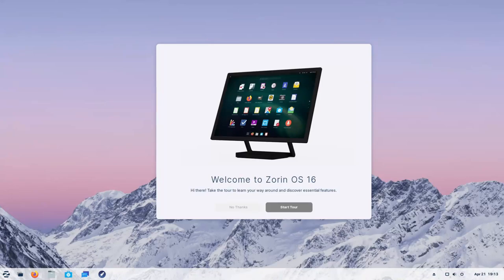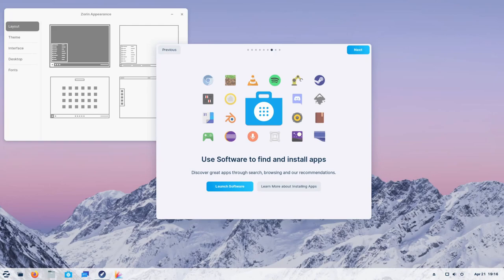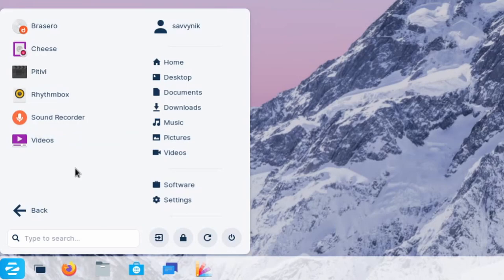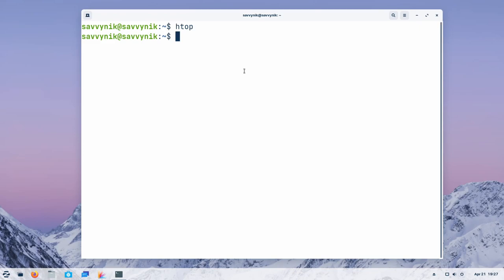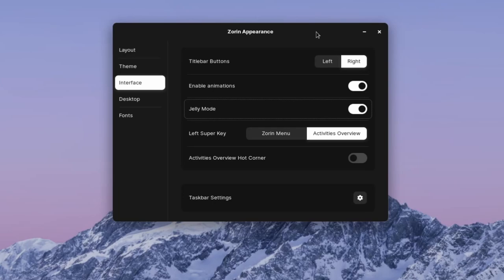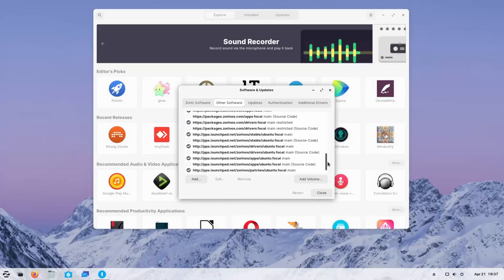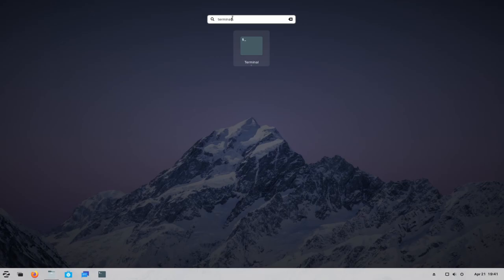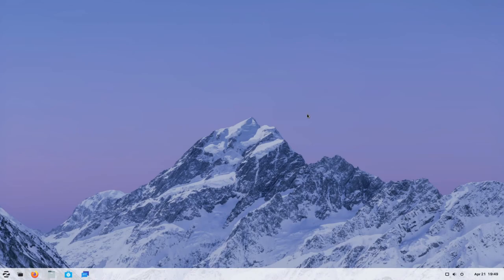Zorin OS 16 | NEWLY Updated MODERN Linux Distro w/ Great Support for Beginners!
Today we Review Zorin OS 16 and check out the newly updated and modern Linux distribution which offers great support out of the box for Linux beginners and users who are coming over from Windows 10. Zorin OS 16 is set to be released soon with their Zorin OS 16 BETA currently available for testing purposes and that's what we'll be checking out today with all their new features and desktop layout.

Zorin OS 16 is a Ubuntu based stable release distribution who’s main focus is to serve users a similar environment to Windows.  This makes it a great place for beginners to start who are transitioning for the first time to Linux from Windows and it even offers the ability to run some very familiar Windows programs since it users flatpack and snap as package management systems.

00:00 What is Zorin?
00:30 Zorin Welcome Tour
03:10 New Desktop Layout/Theme
05:21 Resource Usage
06:24 GNOME Terminal Updated
06:37 System Info
06:55 Zorin Appearance/Layouts
08:29 Jelly Mode
09:02 Dynamic Wallpapers
09:38 More info on Zorin OS 16
10:13 Zorin App Store
10:28 Repos Supported in Store
10:55 Repos Used on Zorin
11:46 Flathub and Snap Store Support
12:28 Using Multiple Apps/Workspaces
13:35 Taskbar Items
14:32 Starring Files/Directories
15:05 Outro